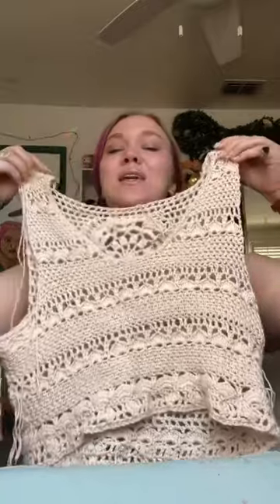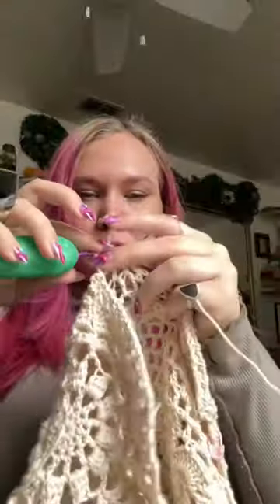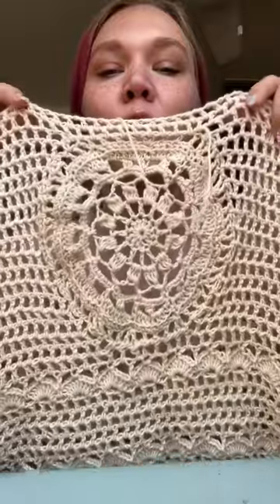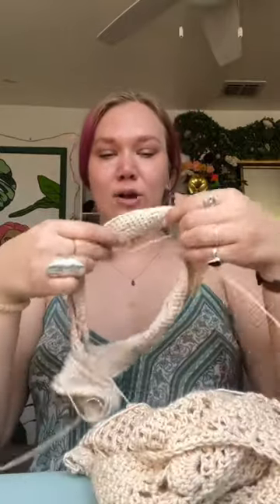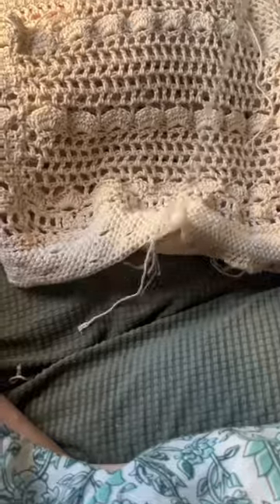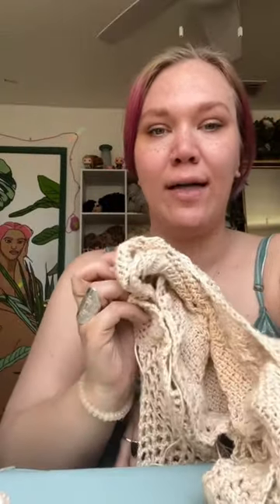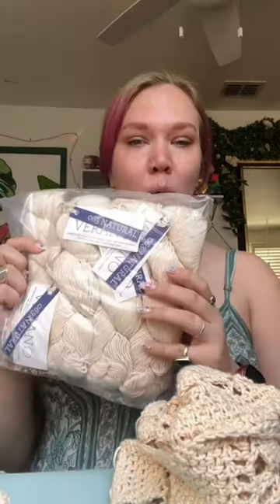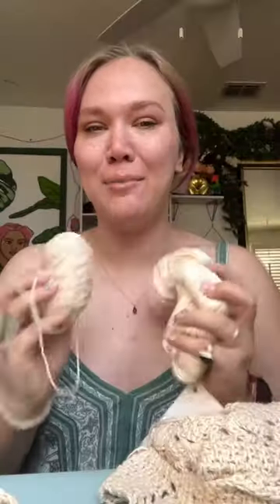Crocheting my wedding dress in 2 months: day 7